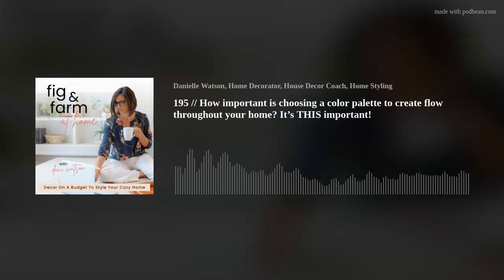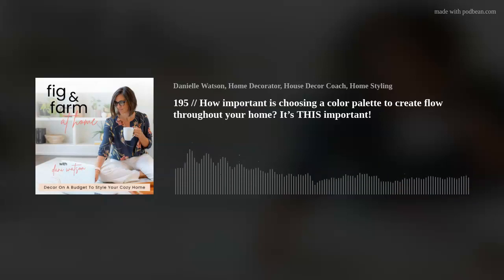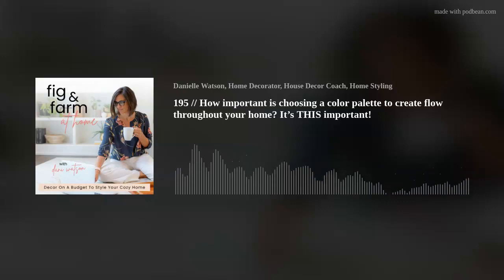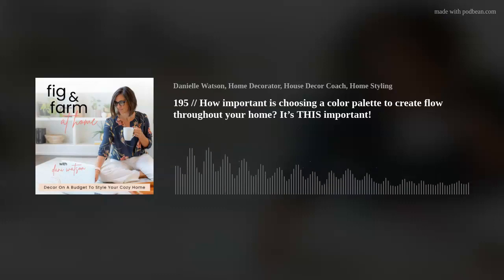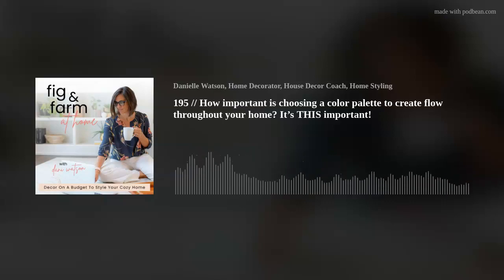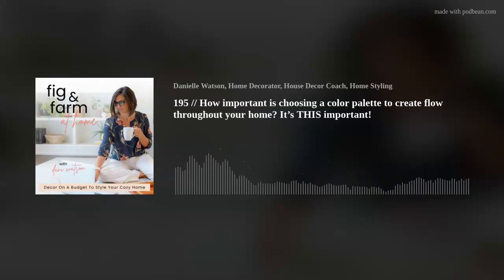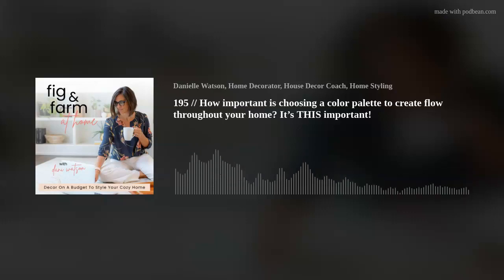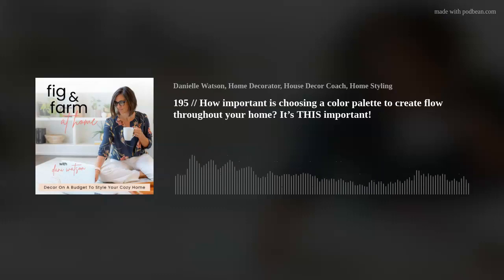195 // How important is choosing a color palette to create flow throughout your home? It’s THIS impo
Creating a cohesive flow throughout your home starts by choosing a color palette that can flow seamlessly room to room!

If you are wondering why your home doesn't look cohesive...check your color palette. Then, check other things too, like repetition of design elements, layers, etc (you can find ALL of that inside HOME DESIGN 101).
In this episode I am sharing the most basic way you can create a color palette to use as a foundational backdrop for creating a cohesive home. Plugging your palette into a formula and checking that formula for general accuracy, as well as items that could negate (or bully) your palette will help 'fact check' how your formula is performing for you in your home.
Want to learn more secrets of home design? Join Home Design 101, a self-paced course where you learn the process of how to create a home that you LOVE...a home that looks appropriately grown up, despite the hand-me downs you may still be living with!
Register here: Home Design 101

Happy styling!
xo,
dani